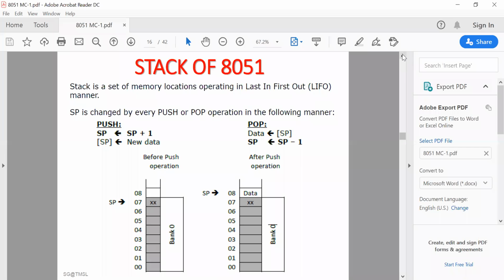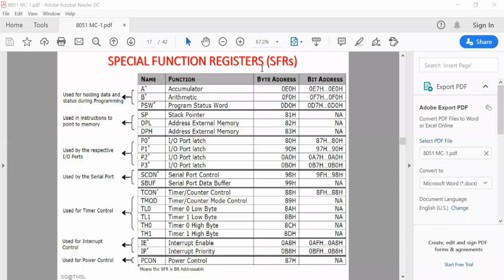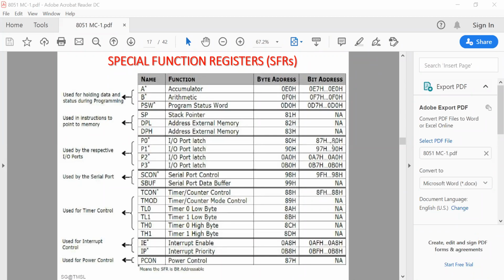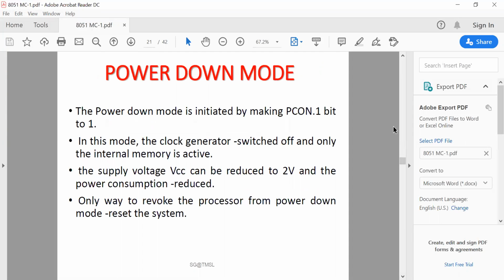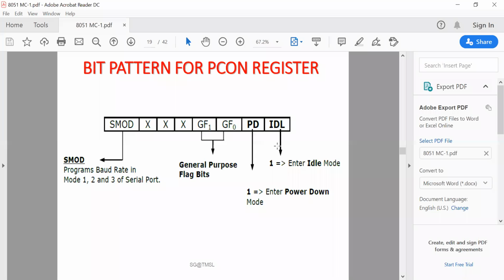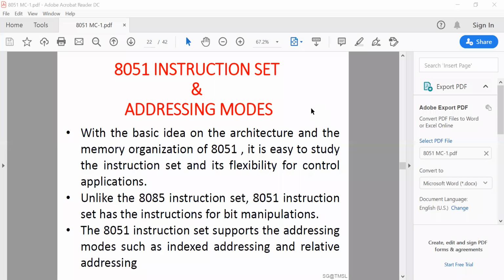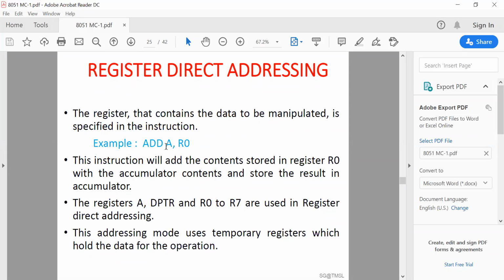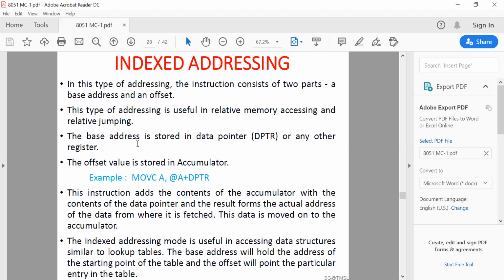8051 Microcontroller-Day 2-Session 1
8051 Microcontroller-Instruction set-Day 2-Session 1